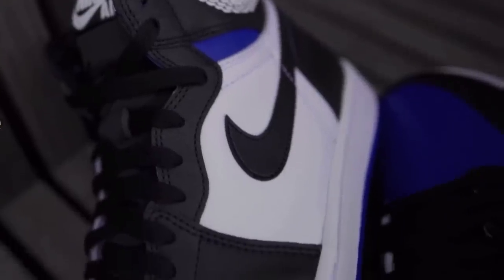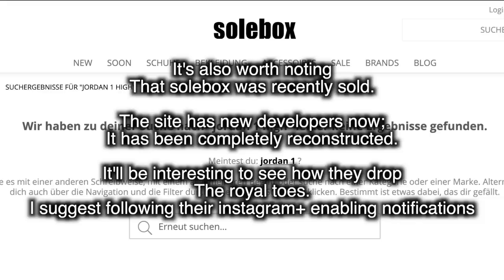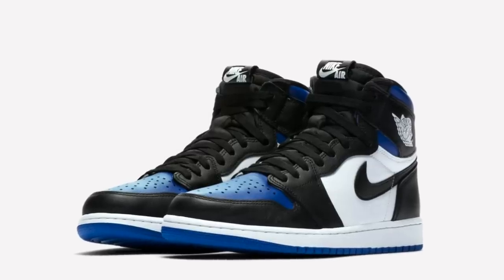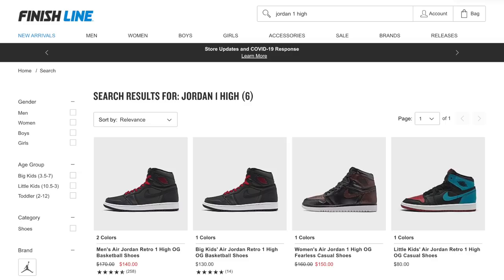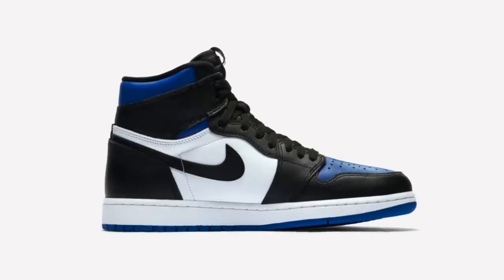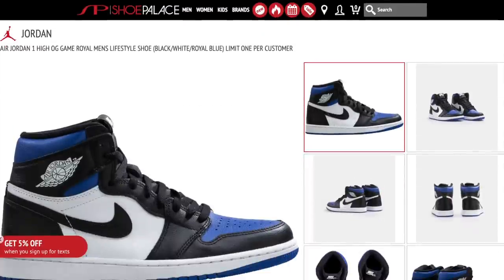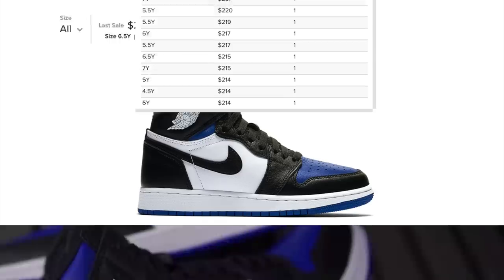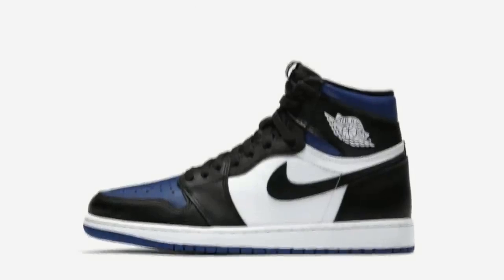How To Get The Jordan 1 ROYAL TOE ! | Jordan 1 Royal Toe Resale Predictions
Today I discussed the Jordan 1 Royal Toe . Specifically, I mentioned some release info for the Jordan 1 Royal Toe , how to cop the Jordan 1 Royal Toe , and resale predictions for  the Jordan 1 Royal Toe .  Good luck!